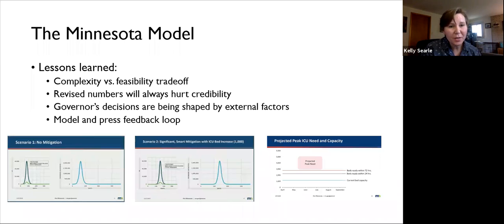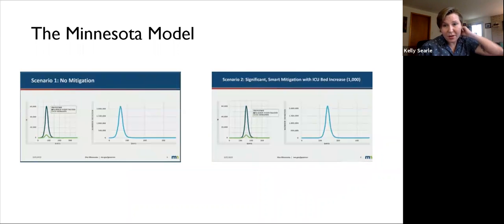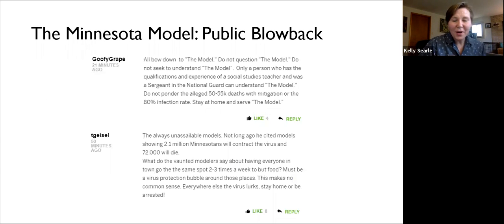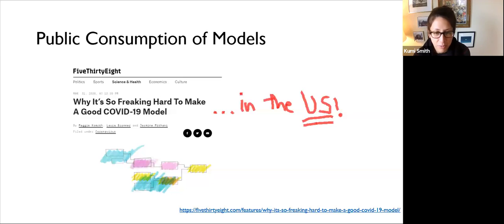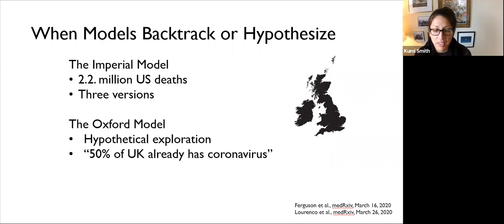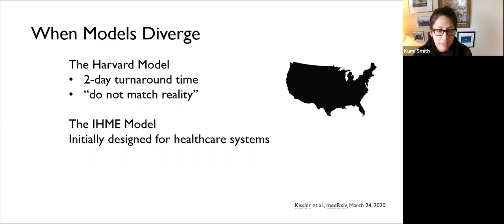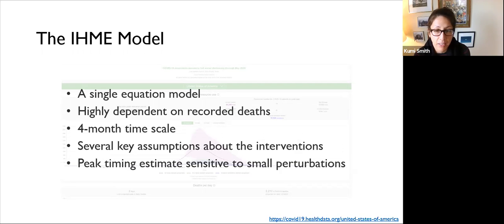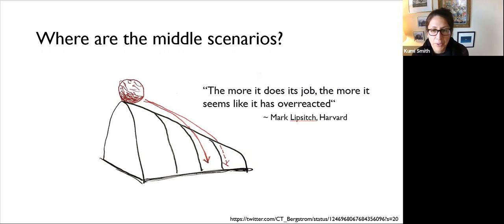EpiCH Webinar – Modeling COVID-19: Updates, Challenges, and Lessons Learned